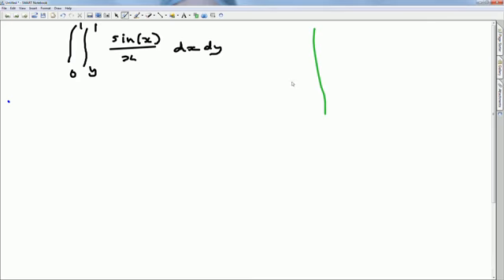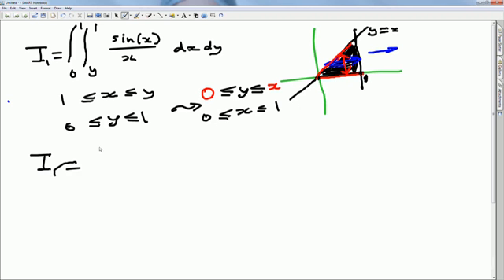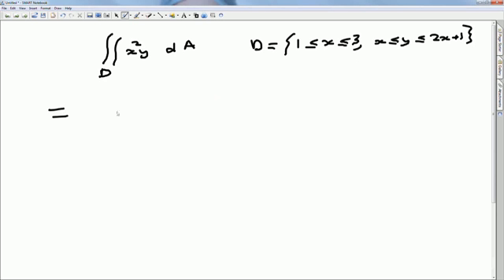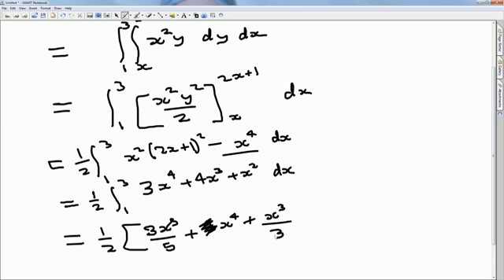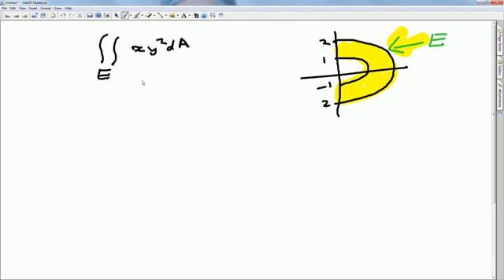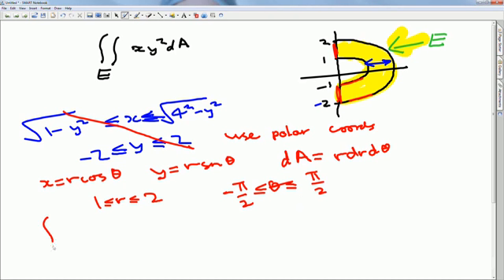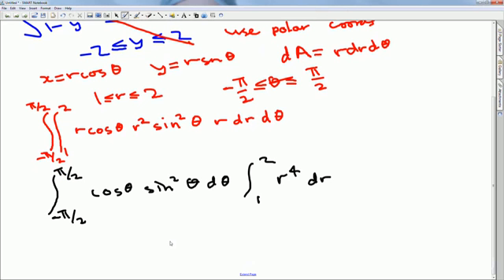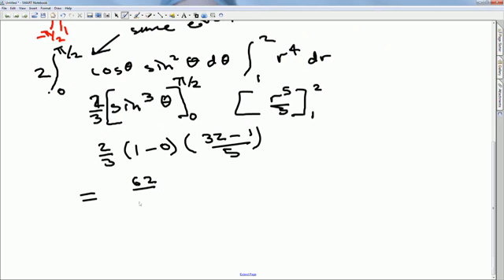MTH218 doubleint revision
A mixed collection of examples of double integrals. Models the thinking required to select an appropriate method and then doing it for double integrals.